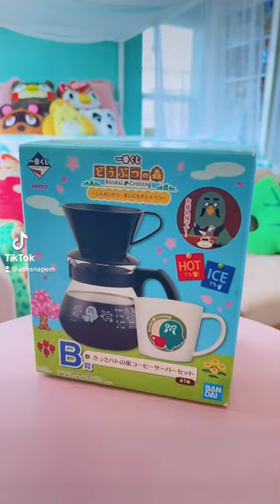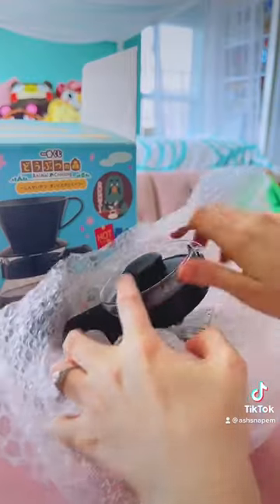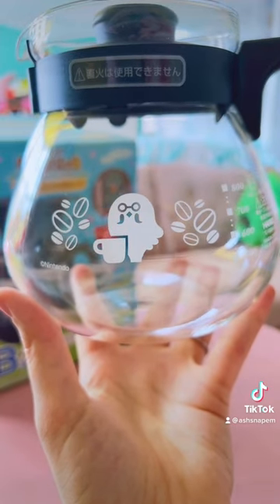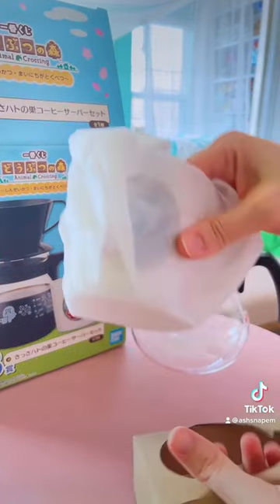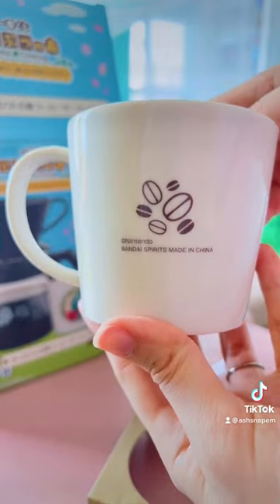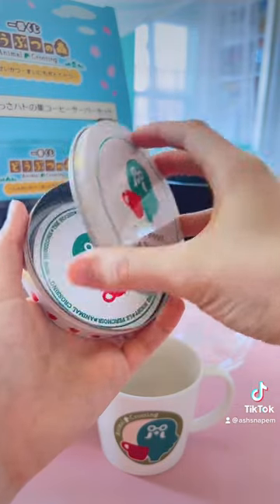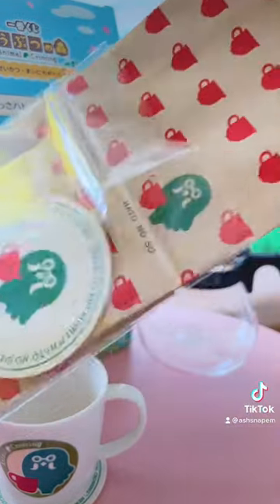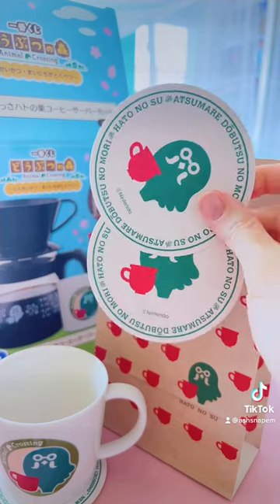Brewster’s Coffee Pot & More!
Song: Roost Cafe by Lofi Lia